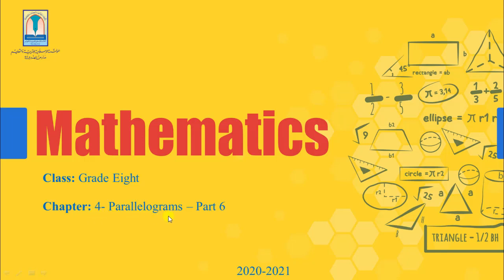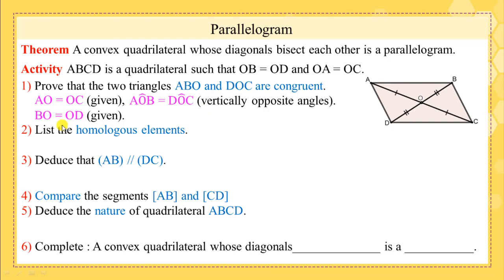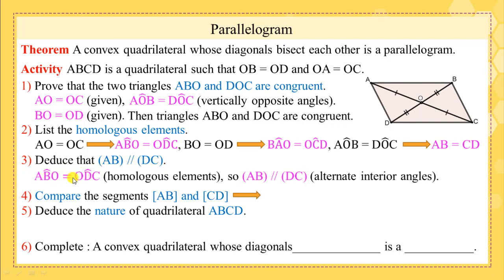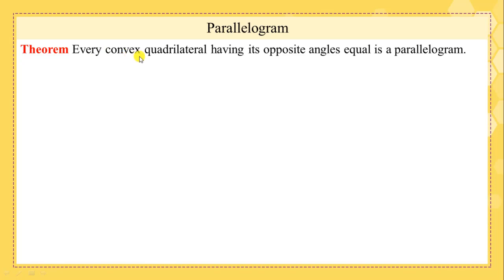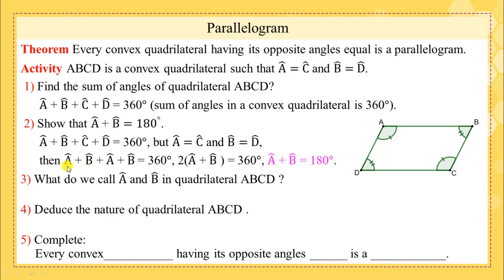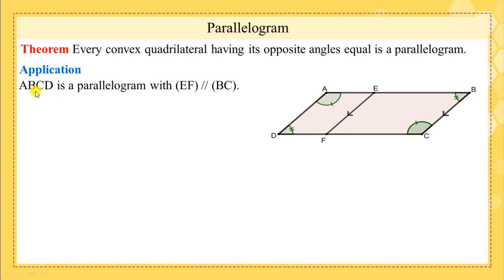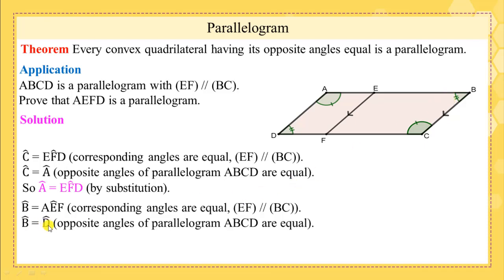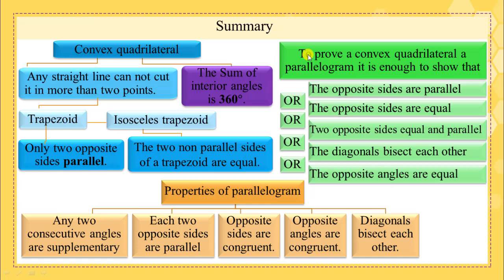Gr8 En Math Ch4Parallelogram Part6 20 21